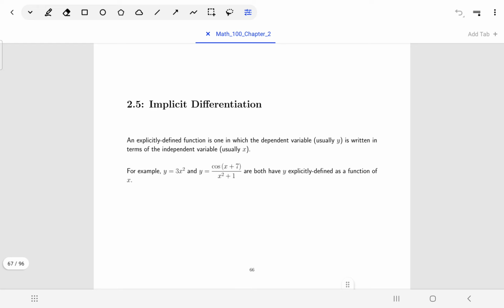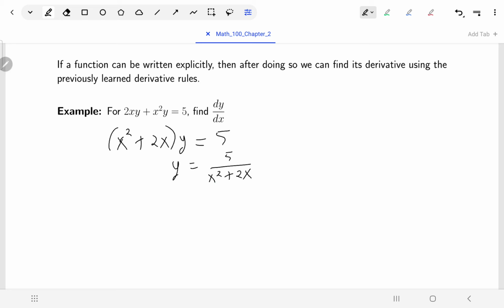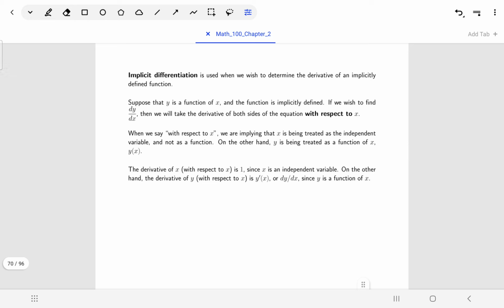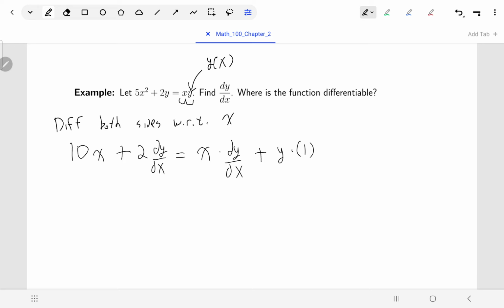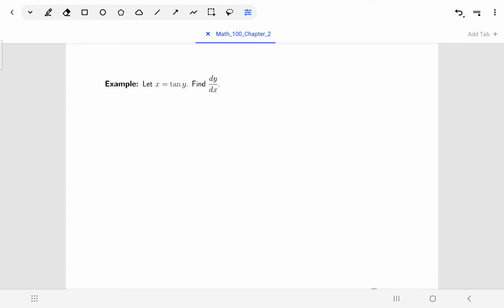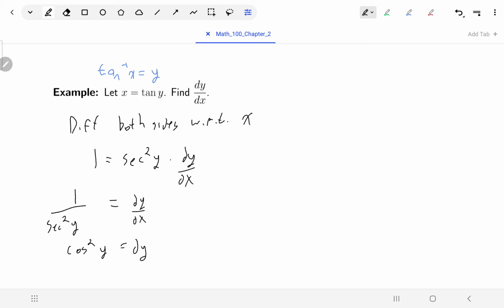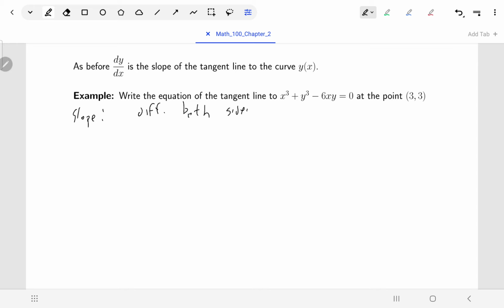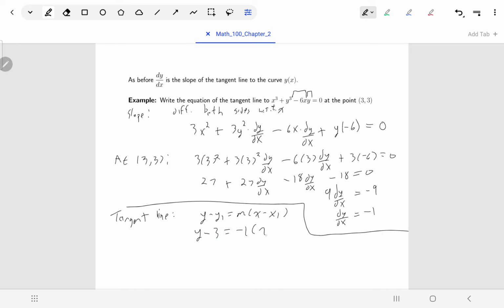Math 100: Section 2.5 (Part One)